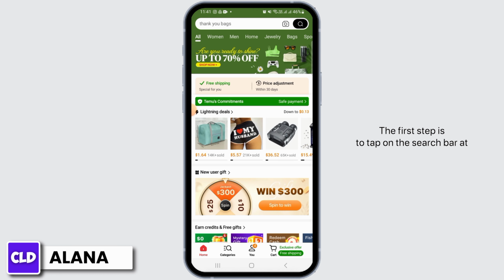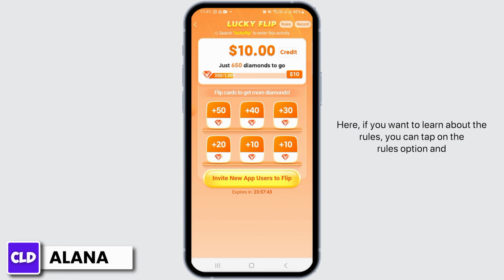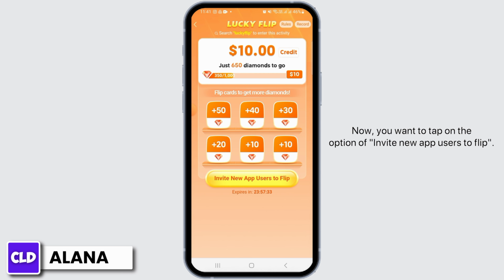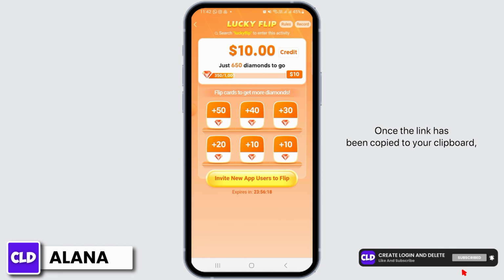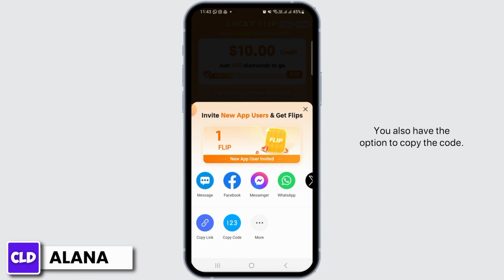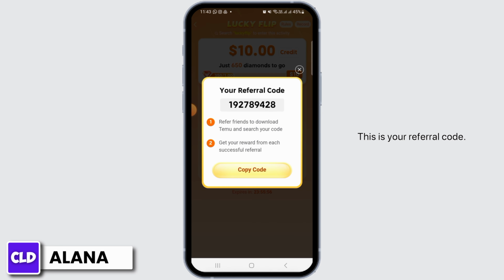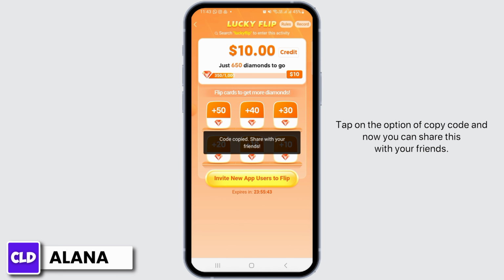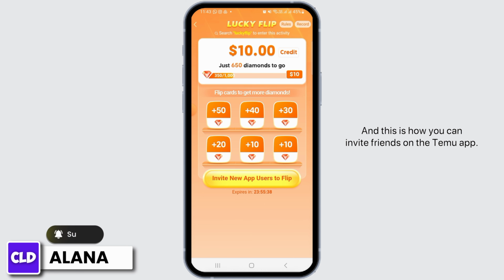How To Invite Friends On Temu App 2024 - Full Updated Guide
Tutorial On How To Invite Friends On Temu App 2024 - Full Updated Guide.

Welcome to Create Login And Delete! In this detailed guide, we're exploring the updated process of inviting friends to join the Temu app in 2024. Whether you’re looking to share the joy of shopping or want to benefit from Temu’s referral program, this video has got you covered.

Invite friends and enjoy more on Temu!

🔑 Topics Covered:

1. **Can I Invite Friends to Temu?**: An overview of the Temu app’s functionality for inviting friends, including the benefits and process.

2. **How to Refer Someone to Temu**: Step-by-step instructions on how to use the referral system within the Temu app effectively.

🕒 Timestamps for Easy Navigation:

0:00 - Introduction
0:20 - Steos To Invite Friends to Temu
0:40 - Step-by-Step: Referring Someone to Temu

This guide is perfect for those looking to expand their network on Temu and enjoy the benefits of its referral program. Have any questions or need more details?